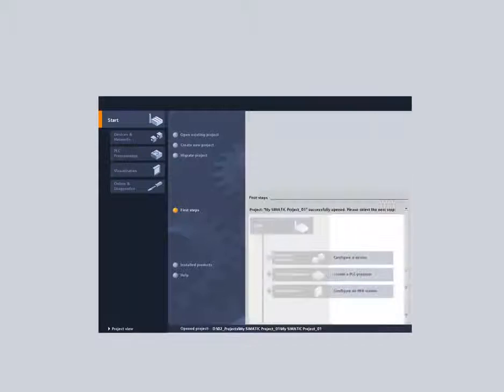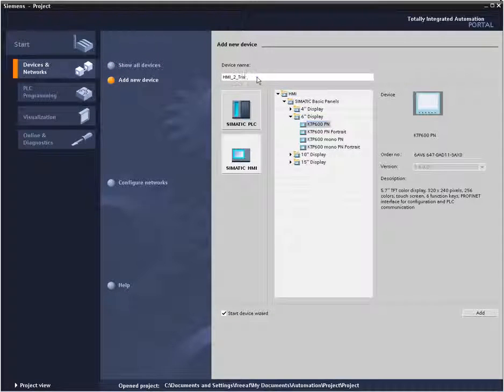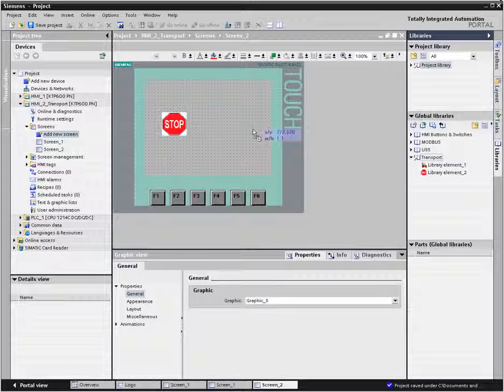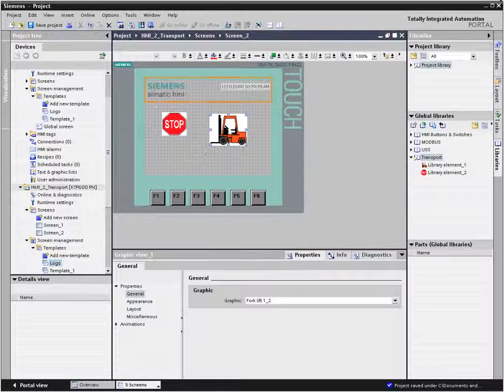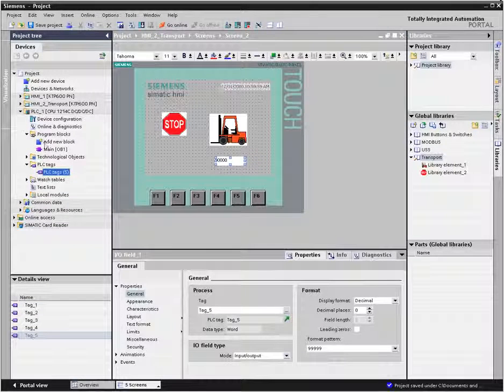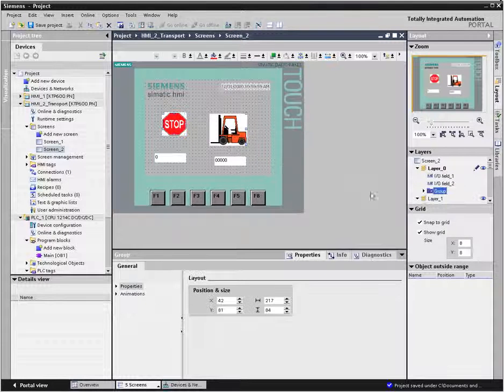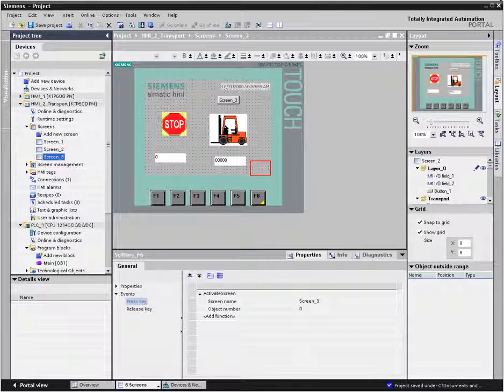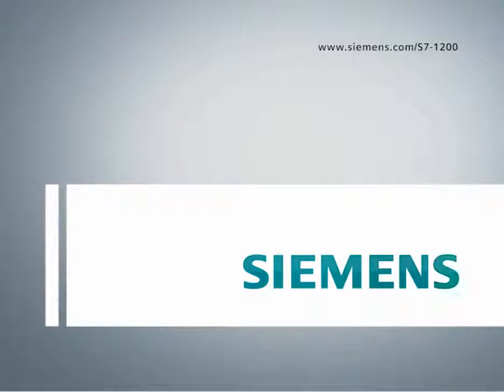MP4 720p TIA Portal Tutorial #08 Prozessvisualisierung